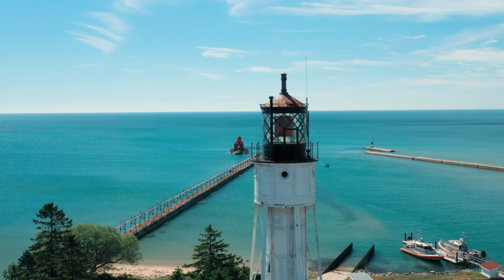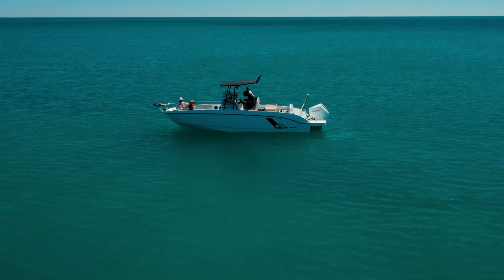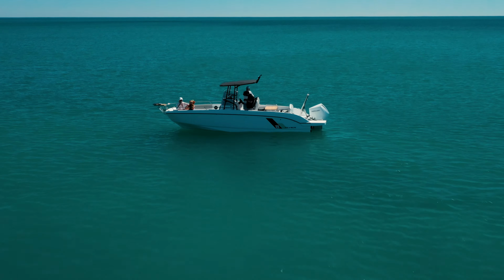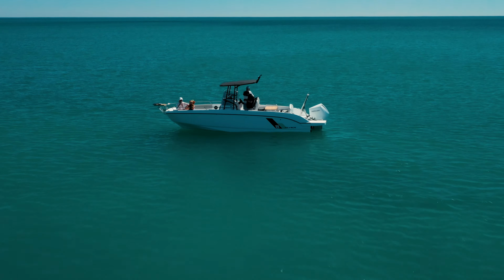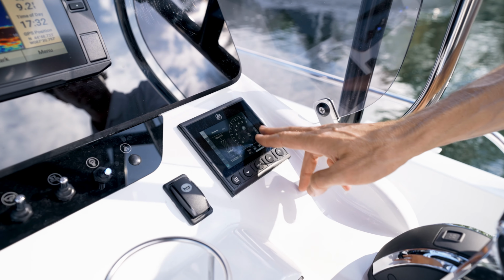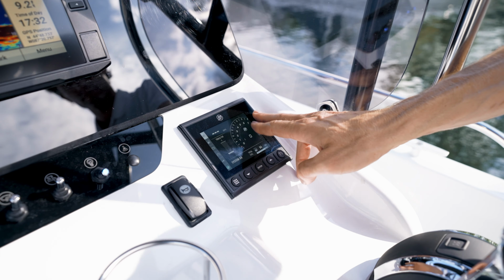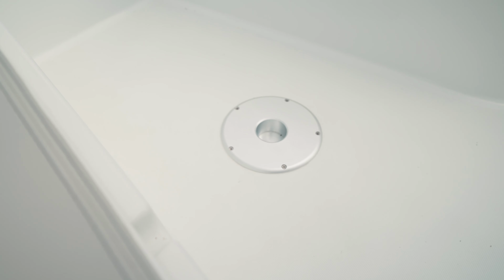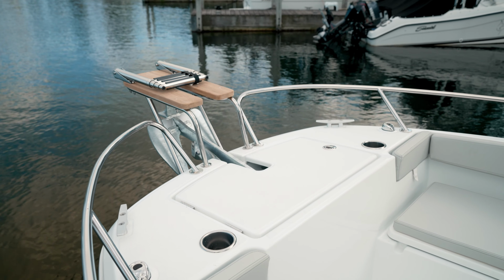Beneteau Flyer 8 SpaceDeck Walkthrough 2023 - 410 Films Drone and Video Walkthrough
Get ready for the ultimate day on the water with the Beneteau Flyer 8 SpaceDeck. This sleek and stylish vessel boasts a spacious deck, comfortable seating, and top-of-the-line technology, making it the perfect choice for a day of fun on the water. Join us for a tour and discover all the features that make the Flyer 8 SpaceDeck the ultimate boat for your next adventure.